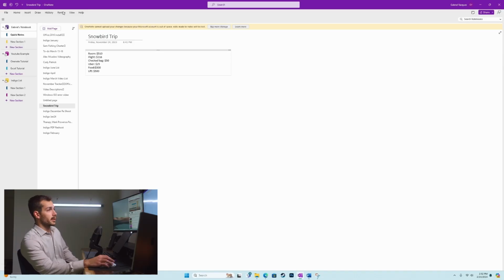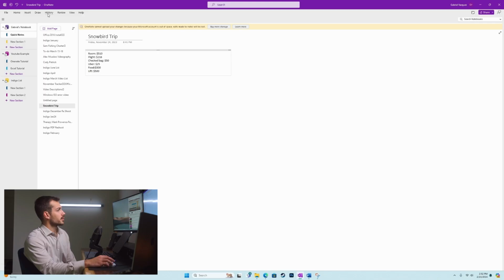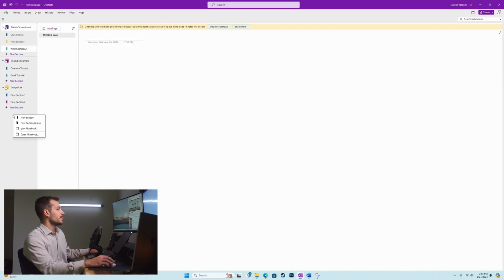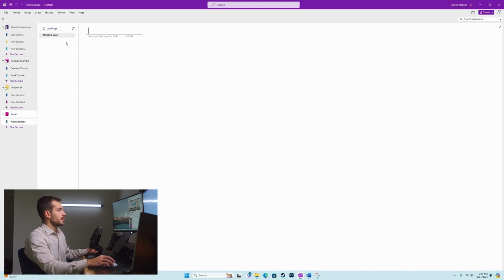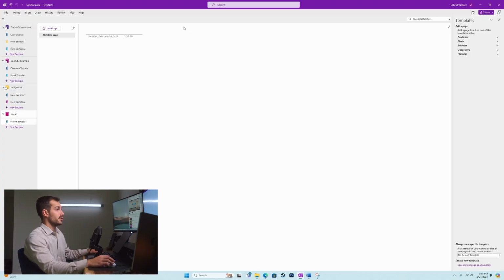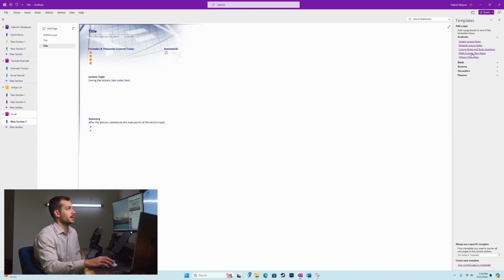The Complete Guide to Using OneNote Templates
Unlock the full potential of Microsoft OneNote with our comprehensive guide to using templates! In this in-depth tutorial, we'll walk you through everything you need to know about leveraging pre-designed templates to enhance your note-taking, organization, and productivity in OneNote. Whether you're a student, professional, or anyone looking to streamline their workflow, this video will empower you to make the most of OneNote's template library for a more efficient and organized digital workspace.

👇 Key Highlights:

Introduction to OneNote Templates: Understanding the benefits and versatility of templates.
Exploring Template Categories: Discover a wide range of templates available for various purposes.
Customizing Templates: Learn how to personalize and tailor templates to suit your specific needs.
Best Practices for Template Usage: Tips and tricks for maximizing the effectiveness of templates.
Creating Your Own Templates: Step-by-step guide to designing custom templates for OneNote.
Join us as we dive deep into the world of OneNote templates, unlocking endless possibilities for organization, creativity, and productivity.